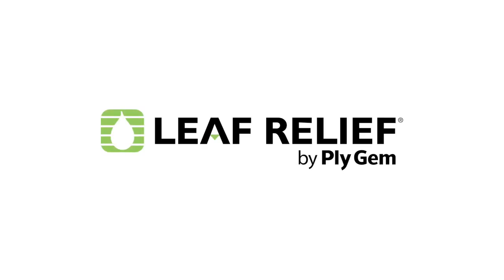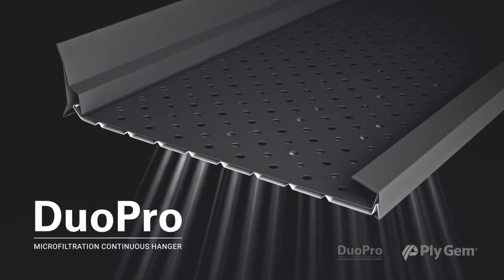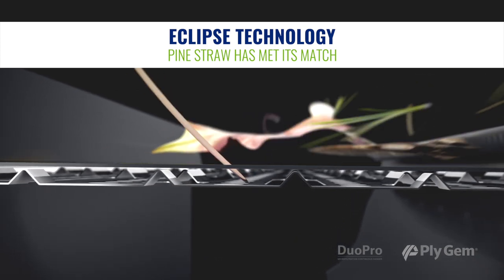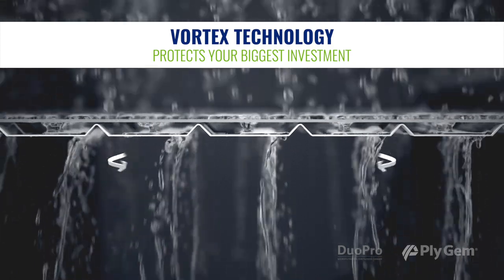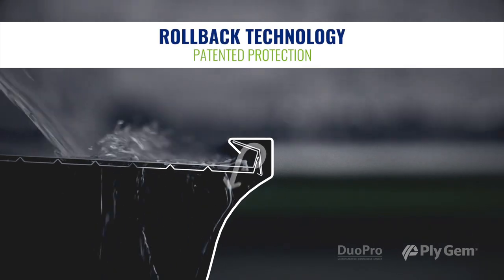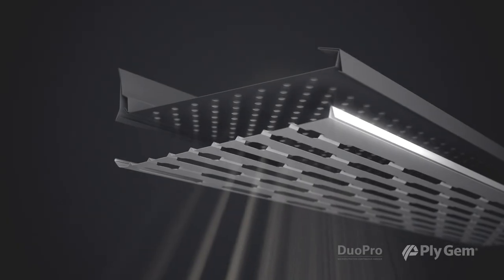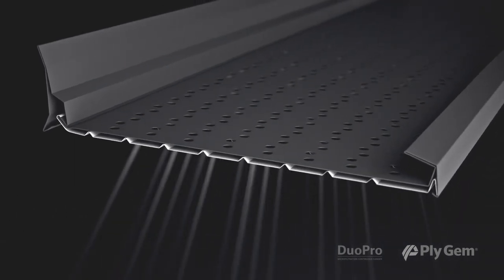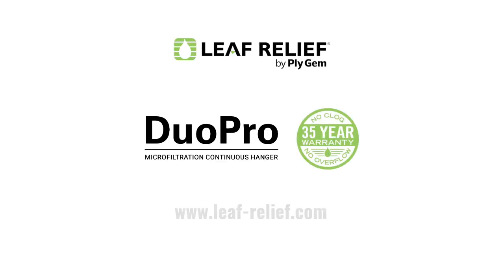Leaf Relief DuoPro Gutter Protection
Introducing our latest gutter protection innovation, Leaf Relief DuoPro! This dual-layer gutter protection system is designed to deliver low-maintenance protection against fine debris and backed with a 35-year No Clog, No Overflow warranty.